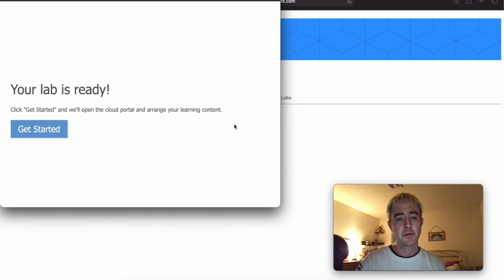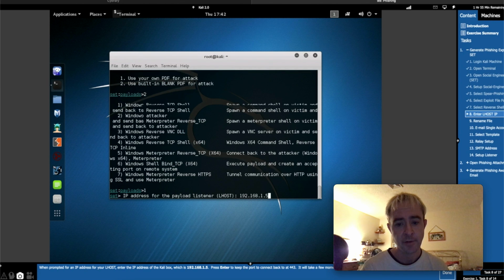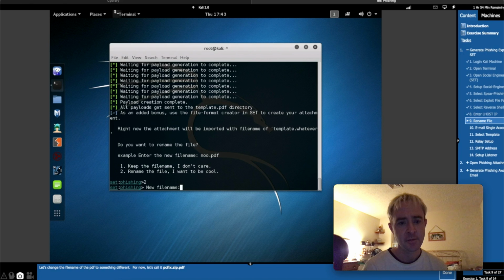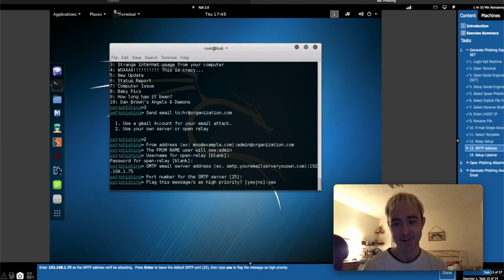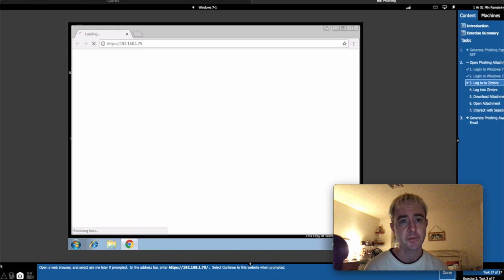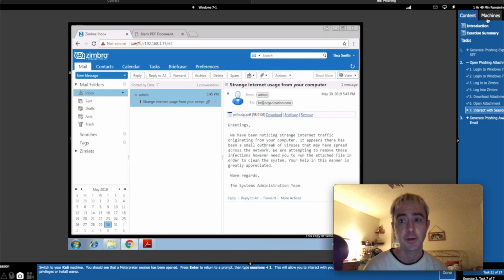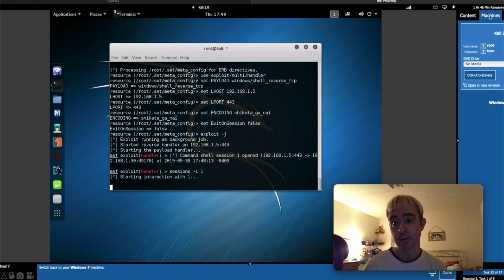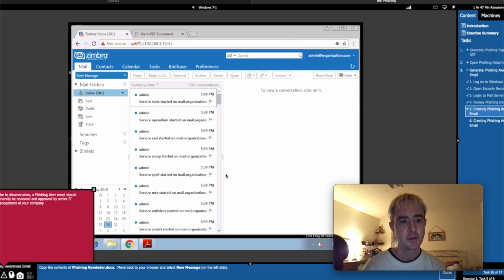Lab Demo University of Emerging Technologies Kali